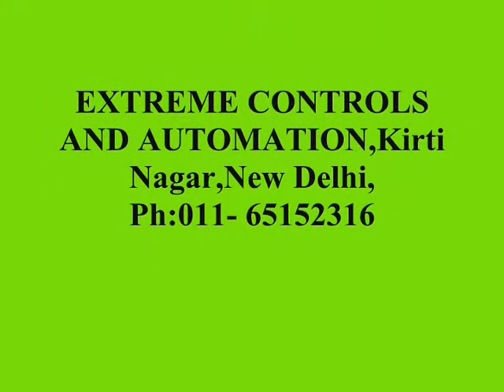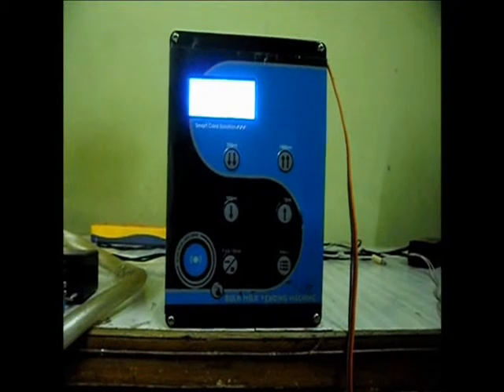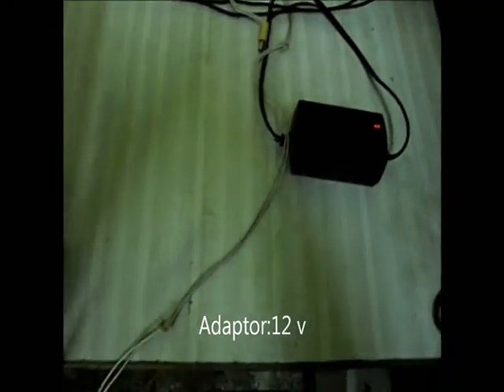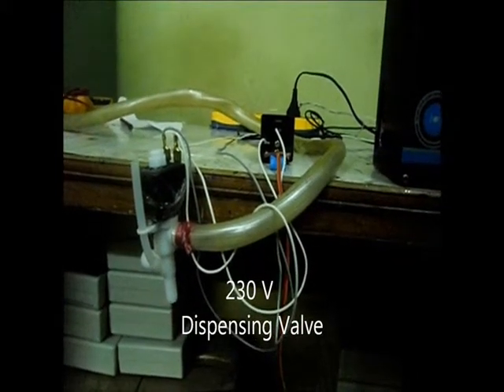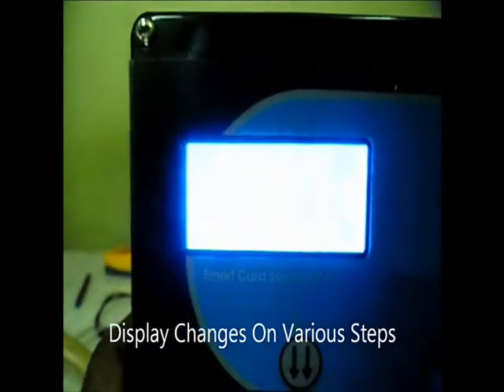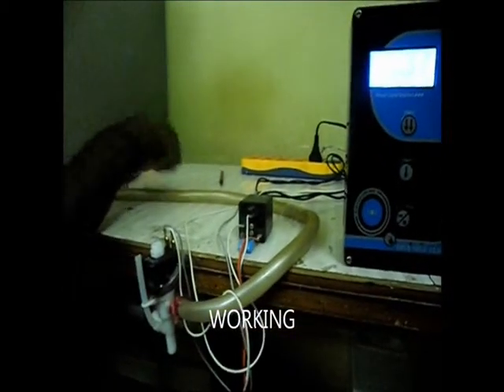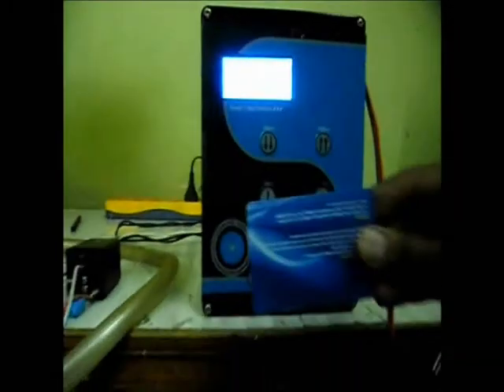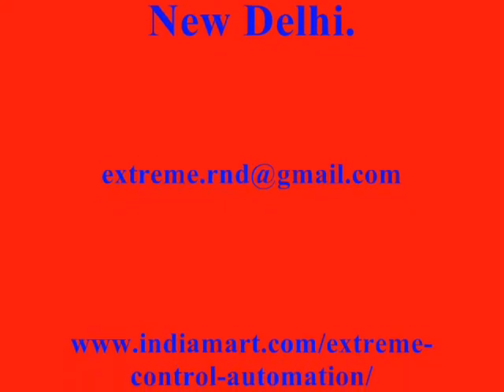Vending Machine control Panel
RFID Water Vending Machine Control Panel System